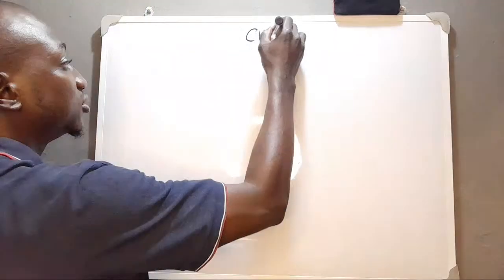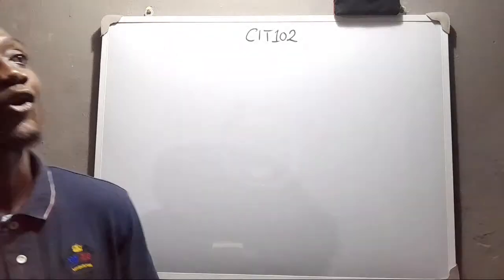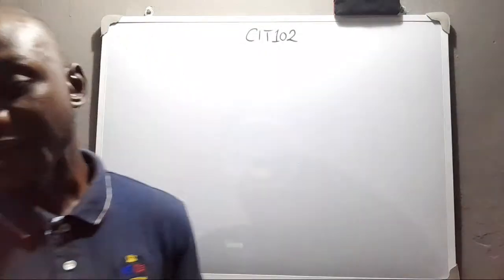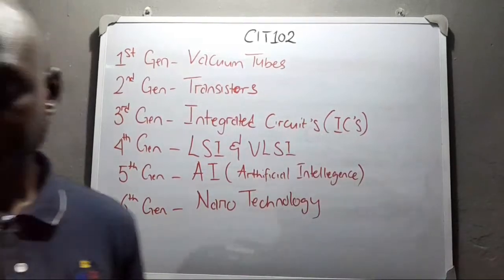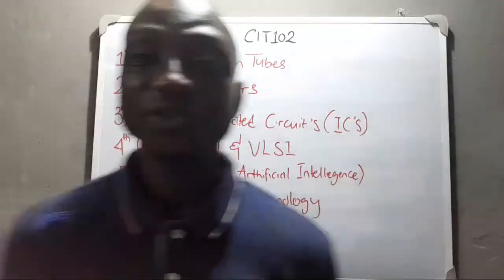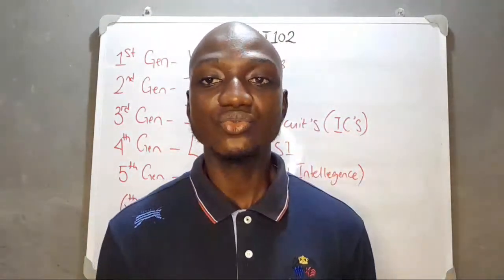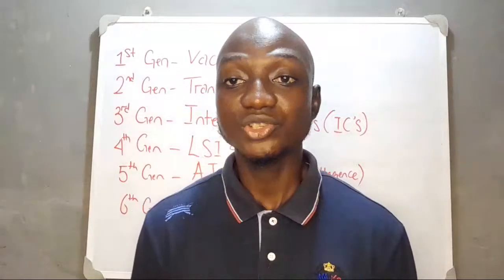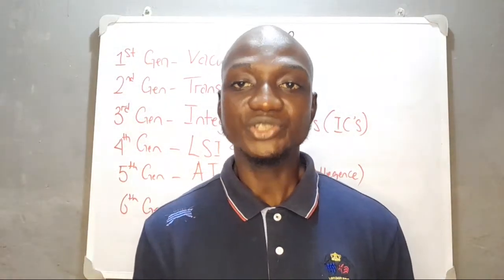Brief Description of a Computer System | CIT102 | Vol 1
This is a teaching in series